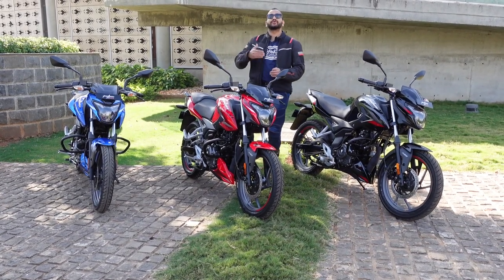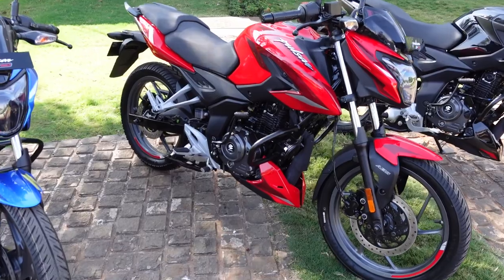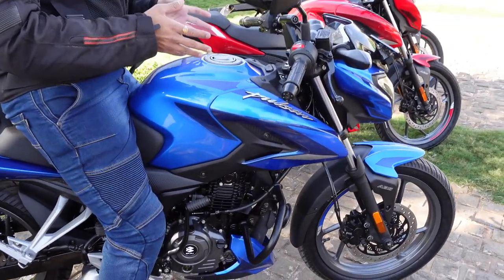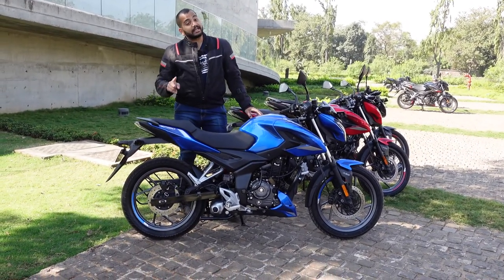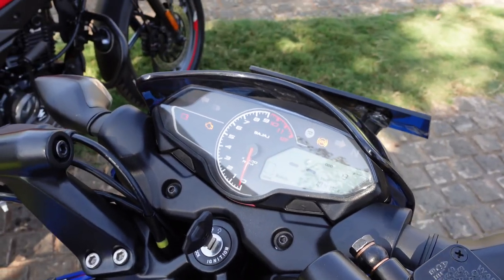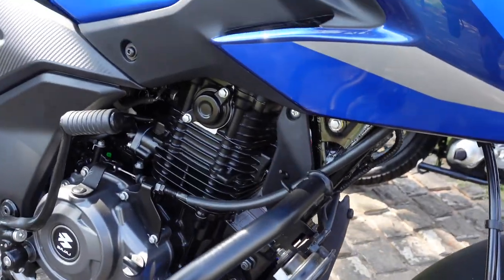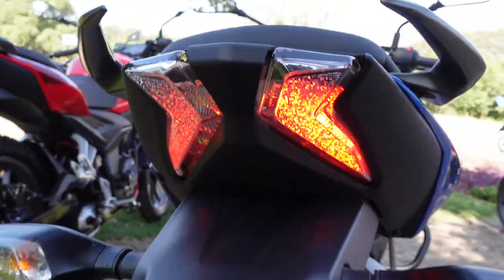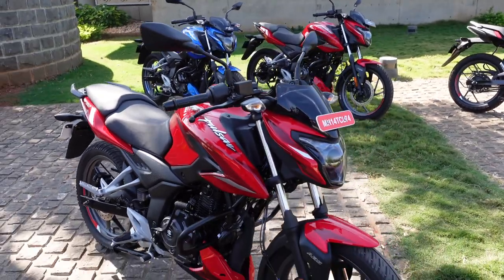2022 Bajaj Pulsar P150 Review - Variants & Difference Explained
With prices starting at INR 1.17 lakh ex-showroom, the new generation Bajaj Pulsar P150 is now on sale in India. It looks sharper, and packs more features than ever before. But does it have the same charm like its predecessors? In this video, we talk about the 2 variants, ergonomics and features of this 2022 Bajaj Pulsar P150. Let us know if you would consider buying one...